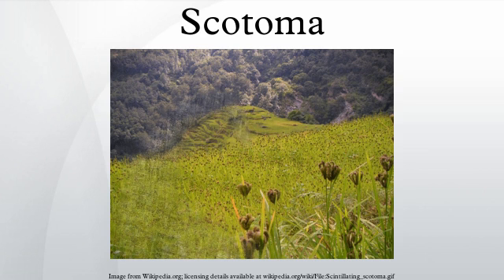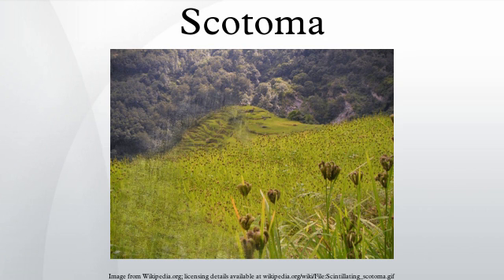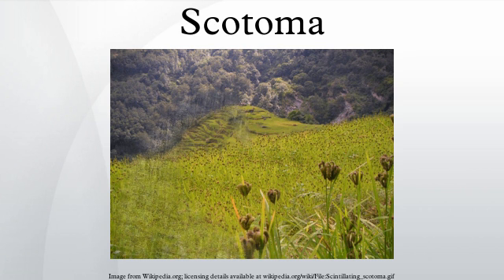Scotoma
A scotoma (Greek σκότος/skótos, darkness; plural: scotomas or scotomata) is an area of partial alteration in the field of vision consisting of a partially diminished or entirely degenerated visual acuity that is surrounded by a field of normal – or relatively well-preserved – vision.
Every normal mammalian eye has a scotoma in its field of vision, usually termed its blind spot. This is a location with no photoreceptor cells, where the retinal ganglion cell axons that compose the optic nerve exit the retina. This location is called the optic disc. There is no direct conscious awareness of visual scotomas. They are simply regions of reduced information within the visual field. Rather than recognizing an incomplete image, patients with scotomas report that things "disappear" on them.